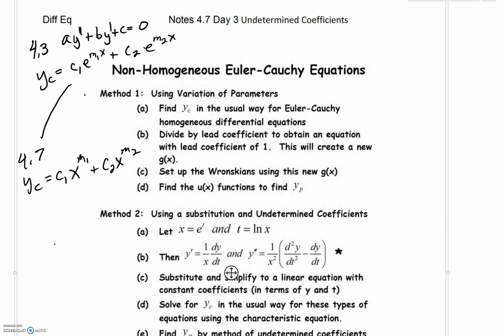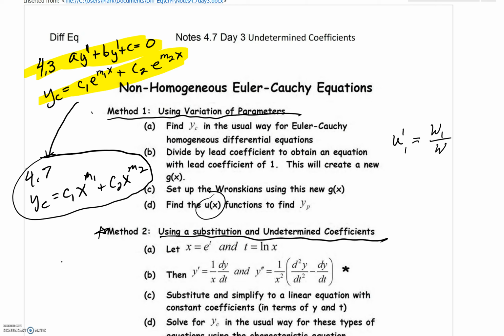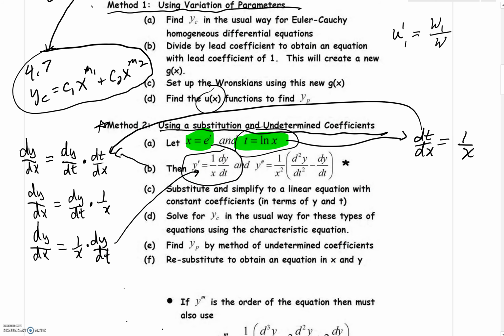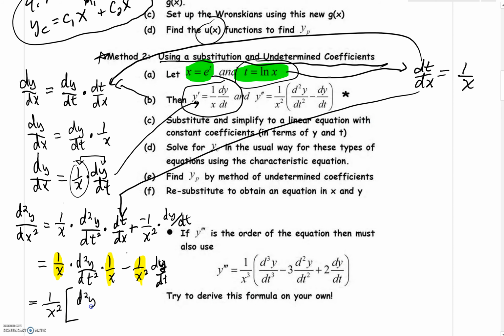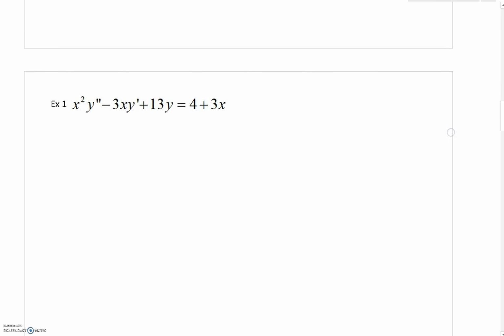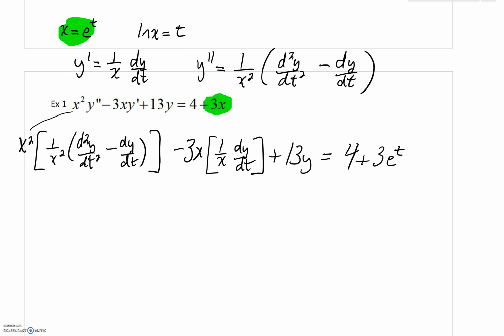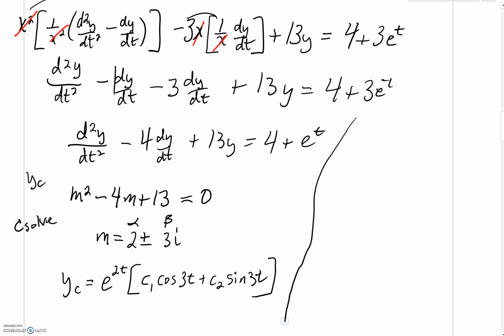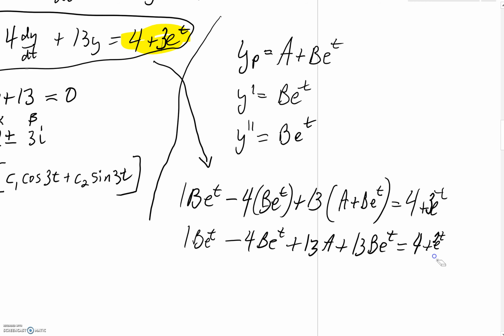Diff Eq 4.7 Day 3 Part 1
Cauchy-Euler Differential Equations. Undetermined Coefficients.